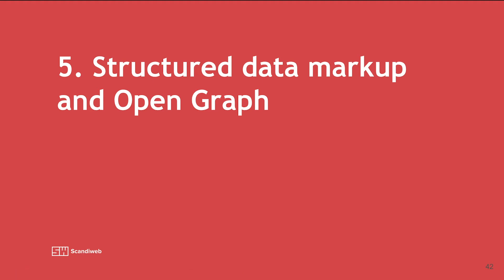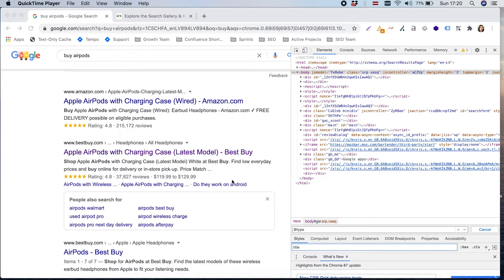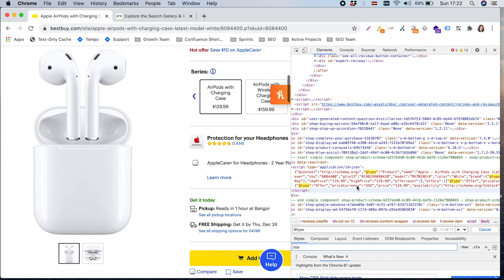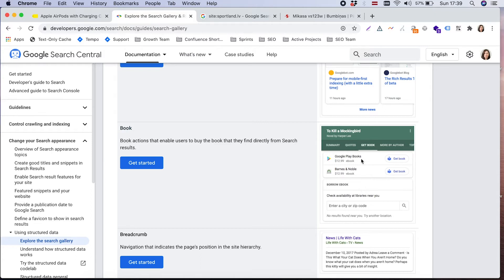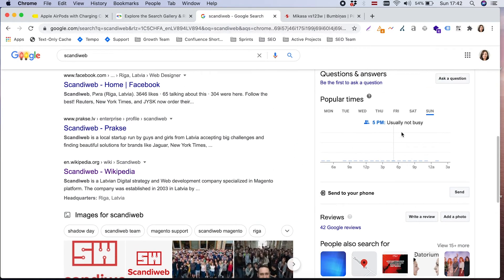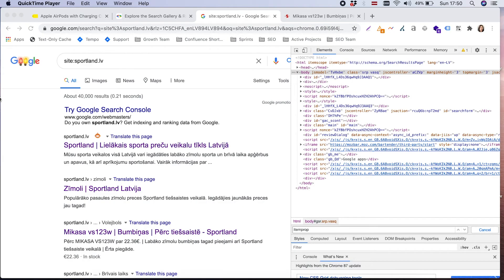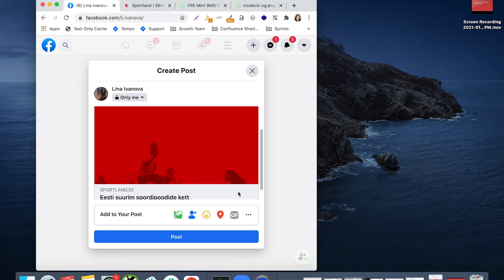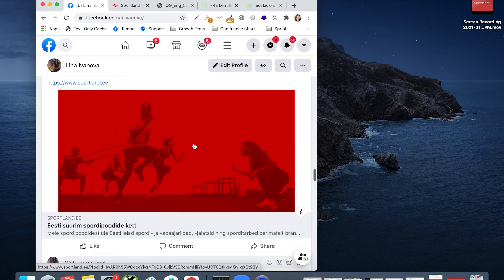SEO Crash Course | Lesson 5 | Structured Data Markup